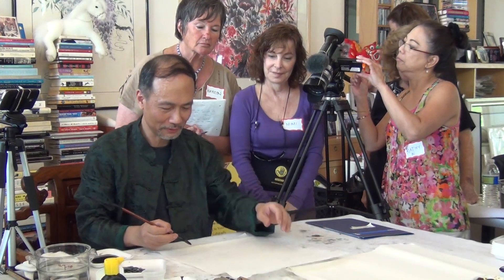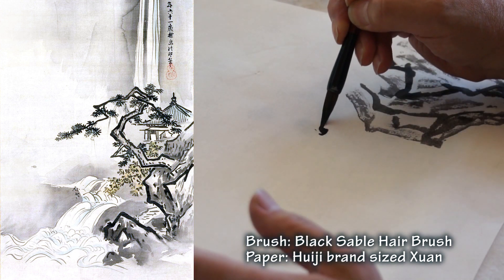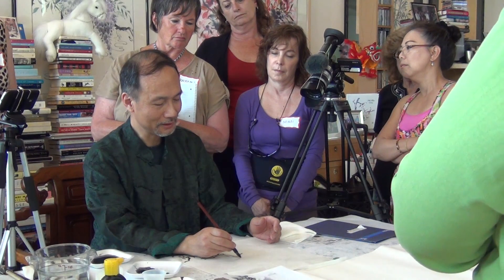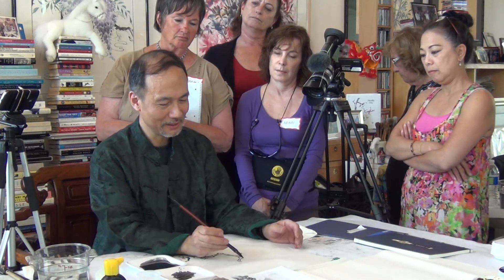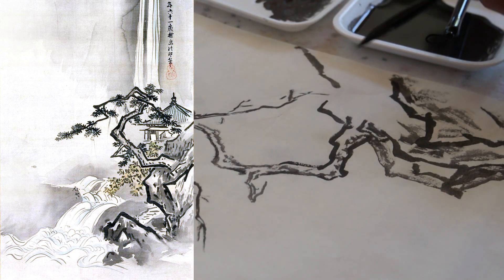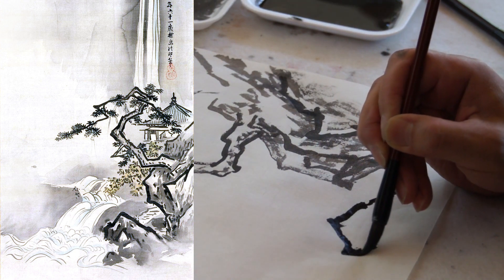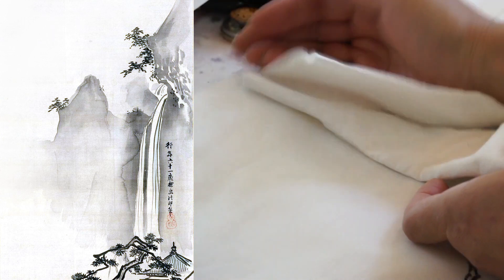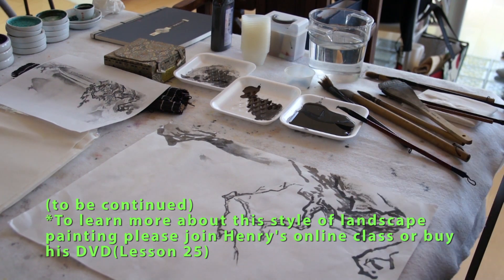Henry Li Painting a Summer Landscape after Japanese Master Kano Tan'yū(1/4)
To learn more about axe-cut strokes please order Henry's DVD